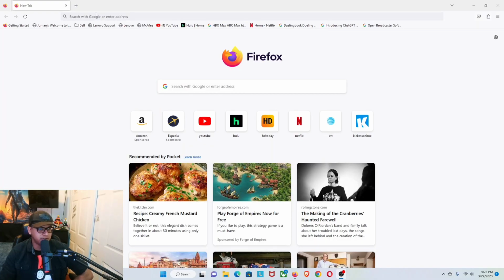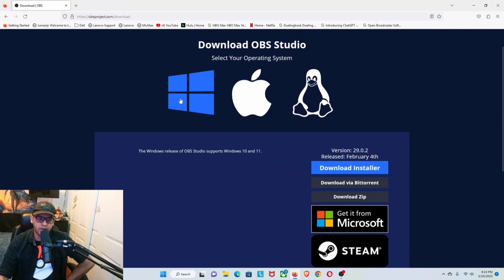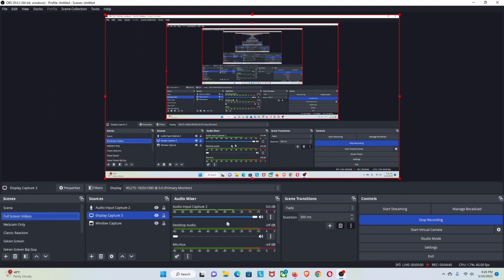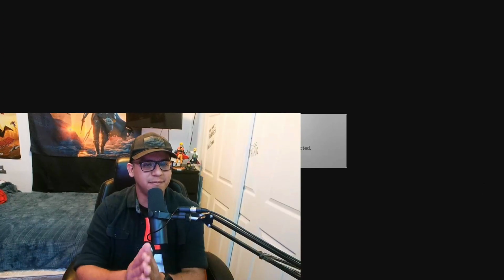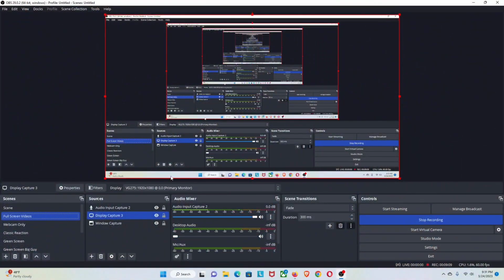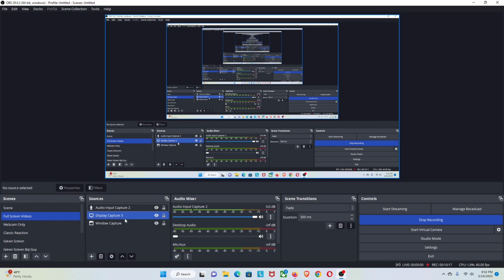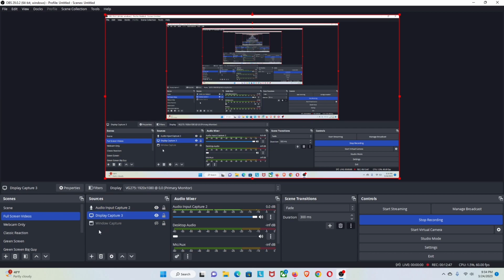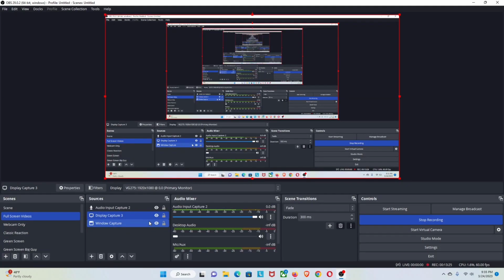How to make Reaction Videos Part 1 OBS Studio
I thought I'd release a 3 part mini series on how to create reaction videos.
This is the way I do it and I hope I explained it well enough.